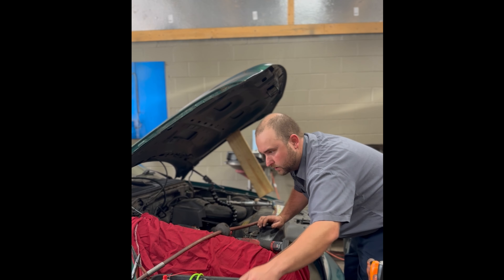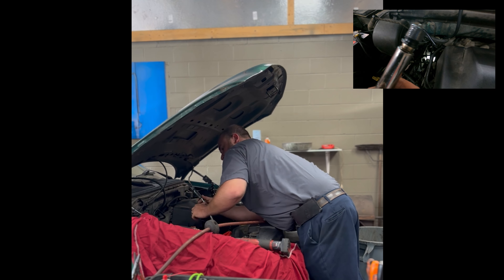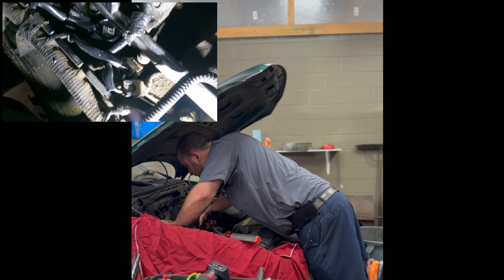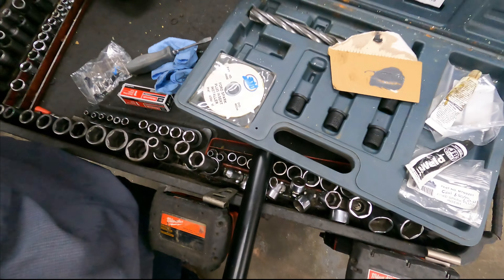Ford F150 5.4 liter blown out spark plug repair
Using an atd-5400 repair sleeve to re-machine a 5.4 2valve engine with a spark plug that self ejected.